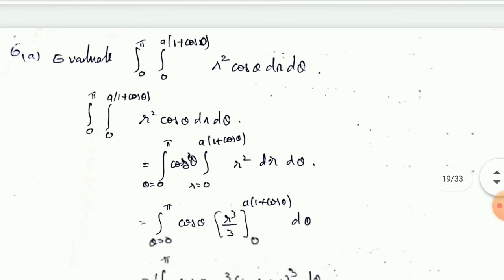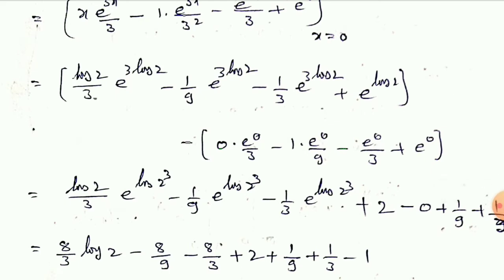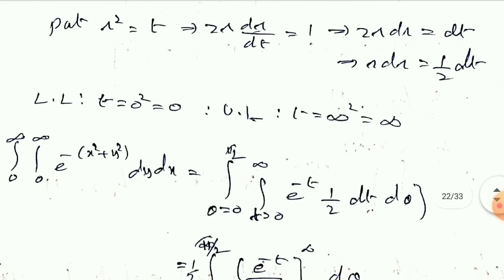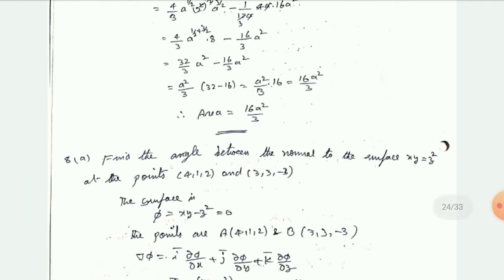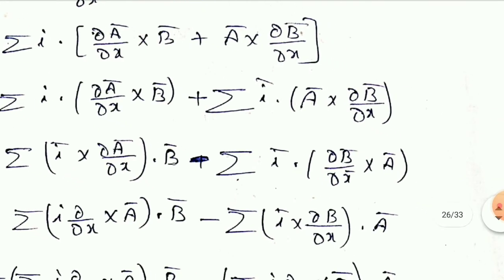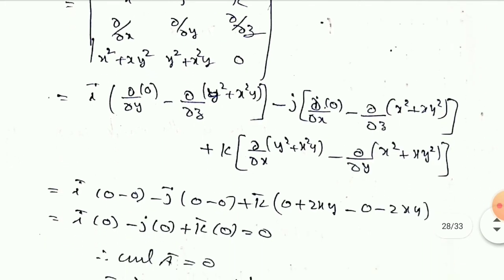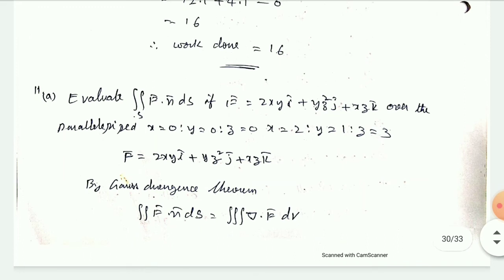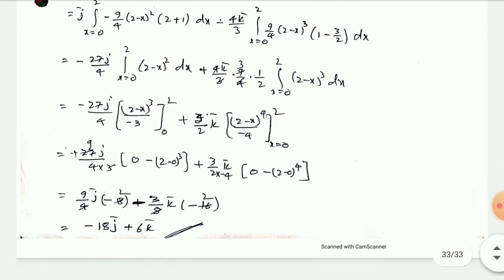|JNTUH R-18 M-2 May 2019 Question paper Part-B(6-11Q) Explaination|Master Academy of Mathematics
Hi everyone 👋
In the next video, we will be discussing on August 2019 question paper.